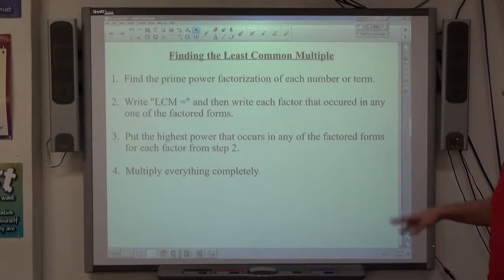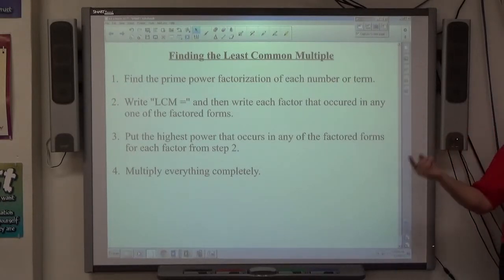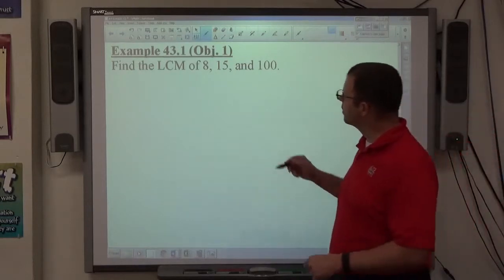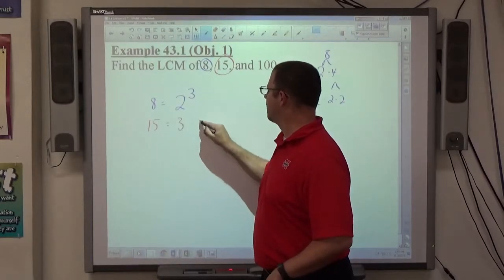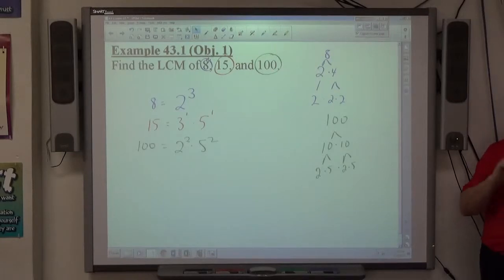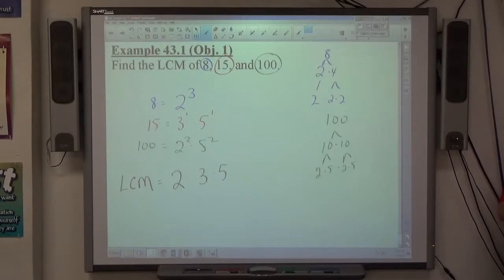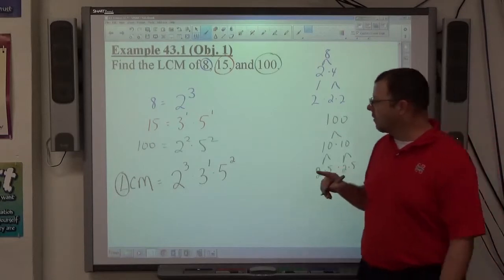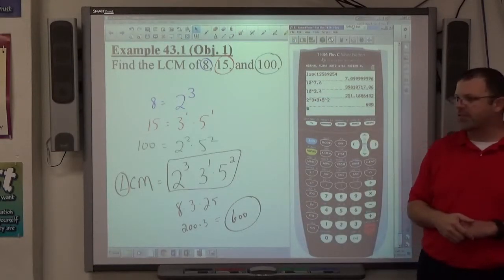Algebra I Example 43.1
Find the least common multiple of a group of numbers.